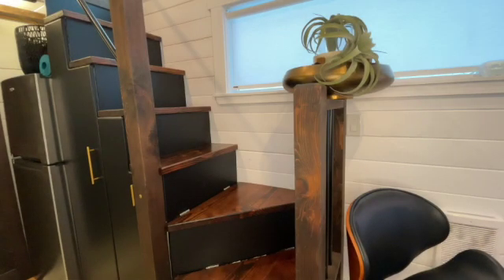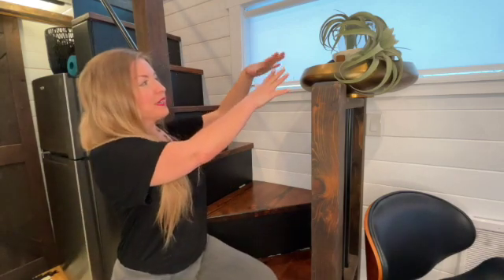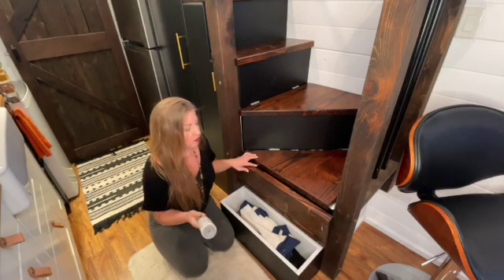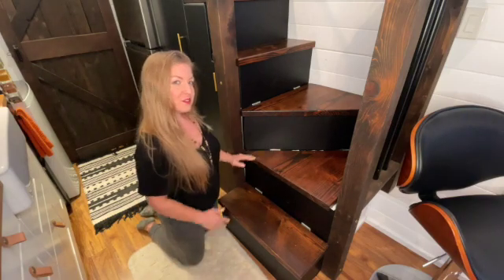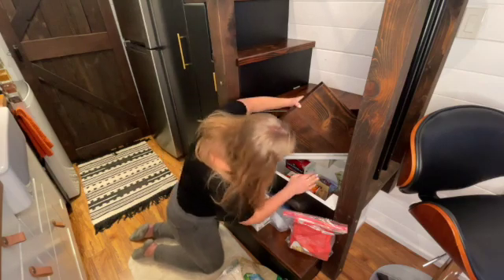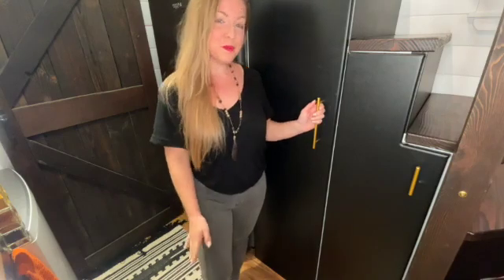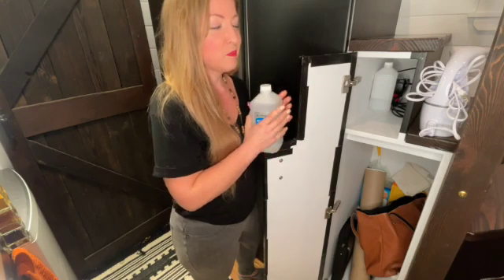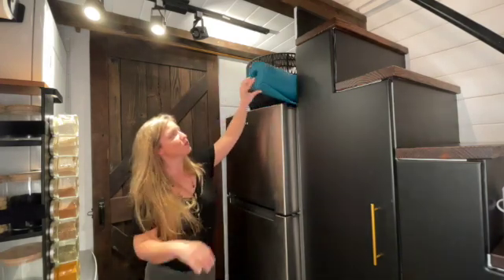Tiny House Storage Series - Part 2 (Stairs & Closets)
The party continues with a tour of the storage in my stairs and closets! (REVEALED: the secret place I hide dirty laundry!)

Want help going tiny? Let's Zoom so I can answer your questions and help you make a plan!